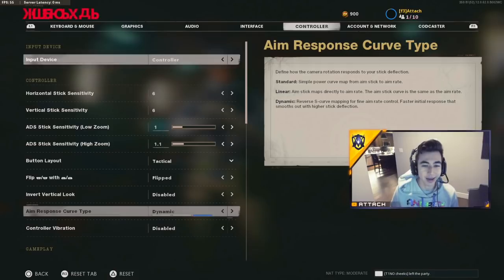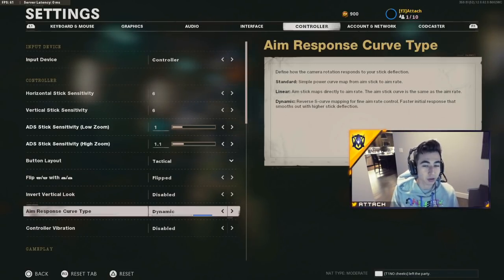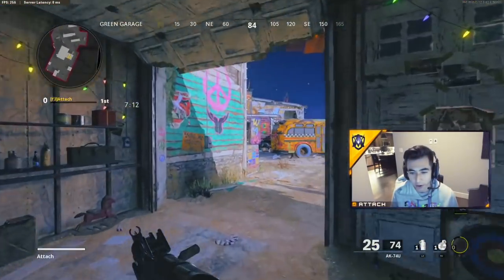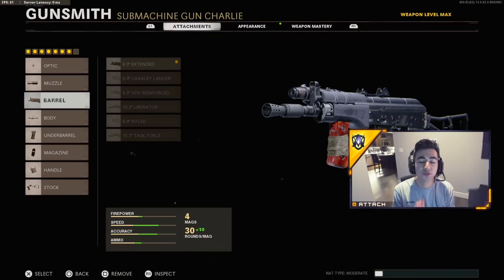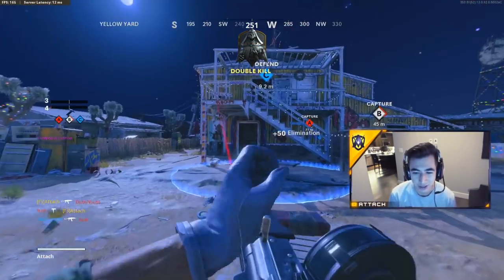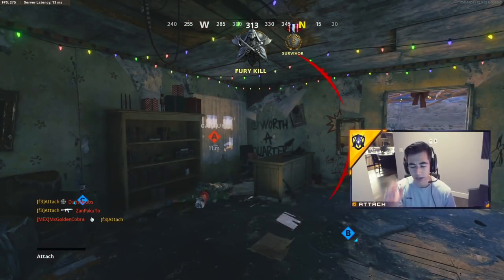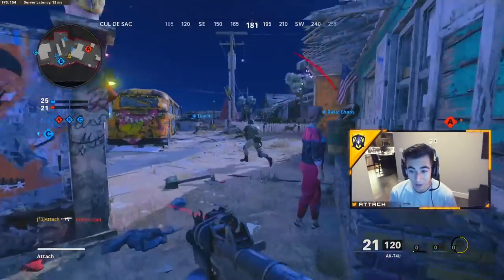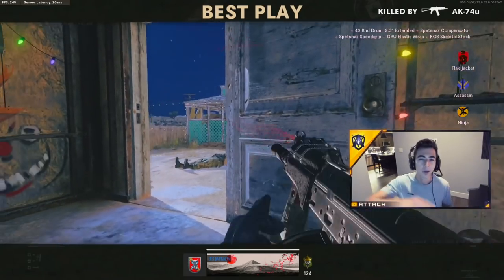PRO PLAYERS SECRETS On How To NEVER MISS A BULLET in Cold War!